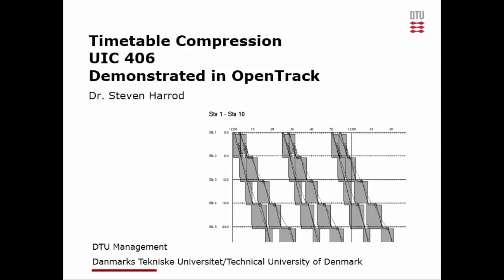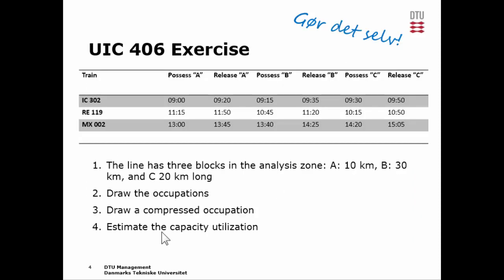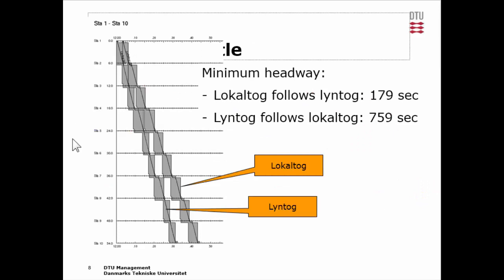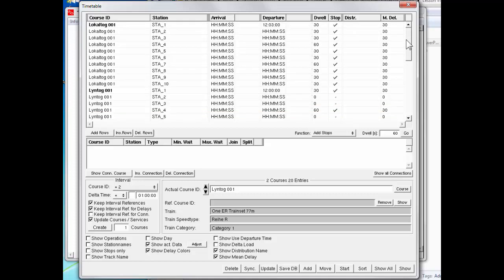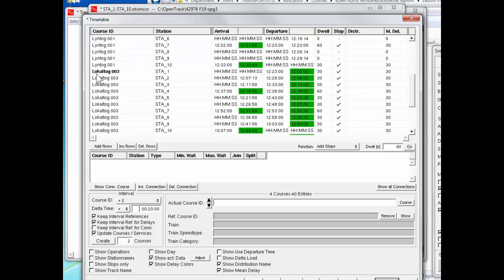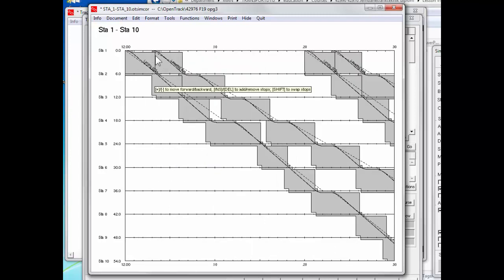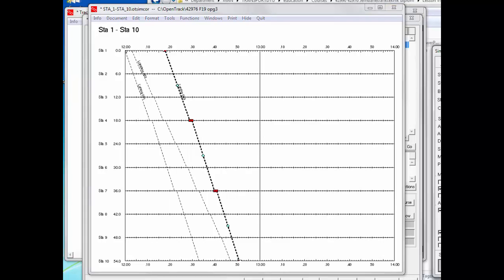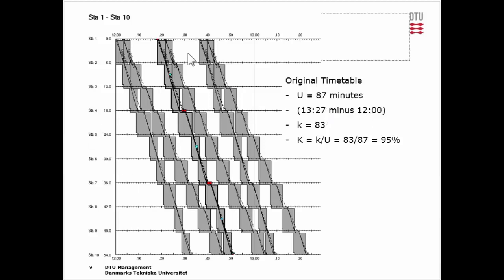UIC 406 Railway Capacity Calculation with OpenTrack Simulation Software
This video explains the theory of the UIC 406 capacity utilization calculation. This method applies a compression to the timetable to determine the infrastructure consumption. The method is then demonstrated on an OpenTrack railway simulation model.